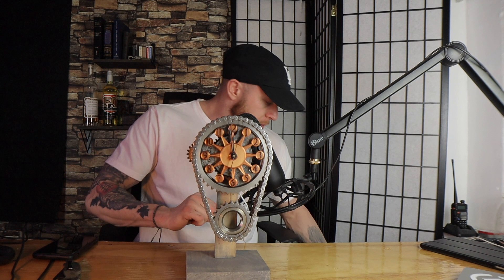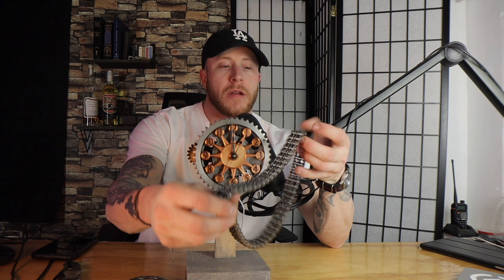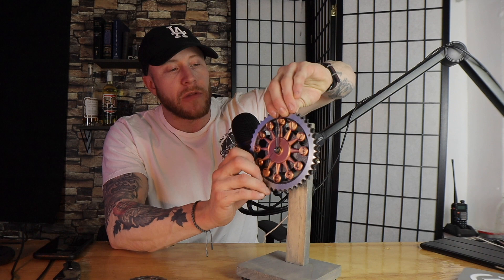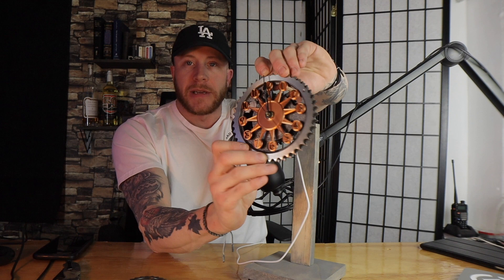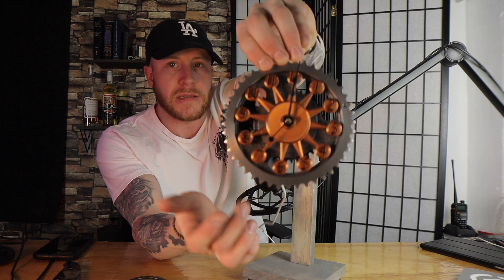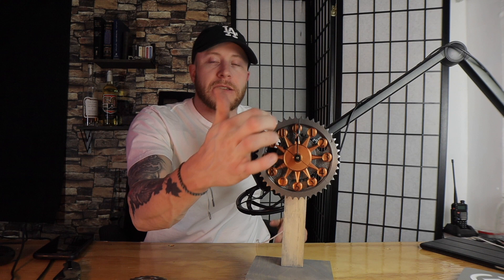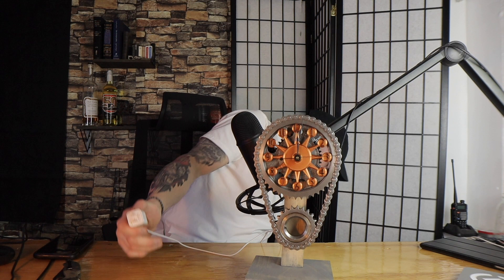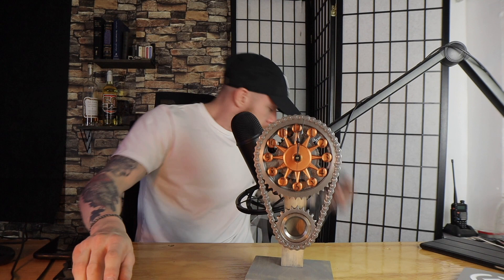Why this clock is so amazing? NEVER DONE BEFORE!!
This is a UNIQUE AND RARE PEICE OF ART

Matt Zufelt makes these beautiful hand made clocks from old chevy car parts gears and chains. Each clock is made by hand and has unique features that have character, in each scrap and mark on the old gear that will be sure to bring joy and smiles into your home or office. A conversation starter  for sure.